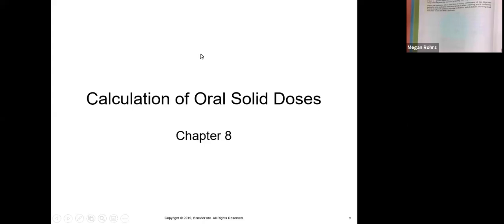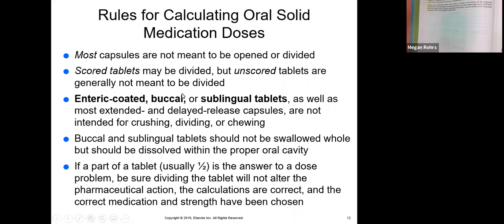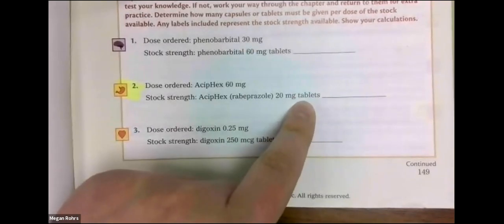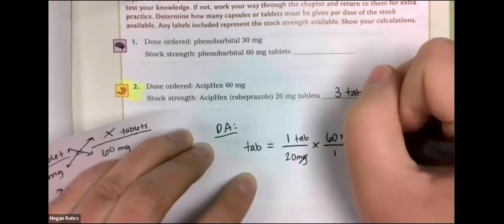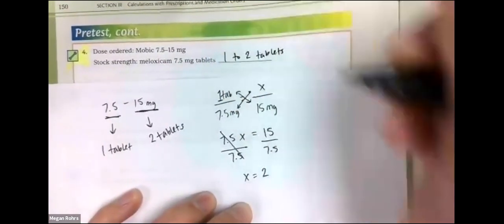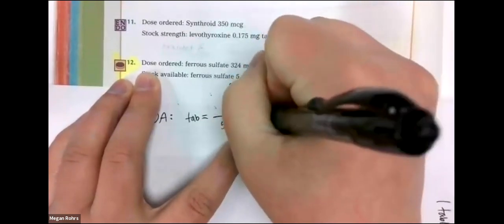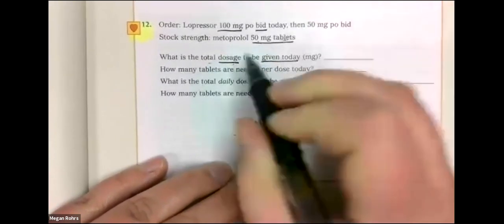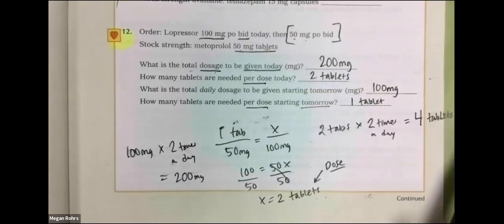Math Ch. 8